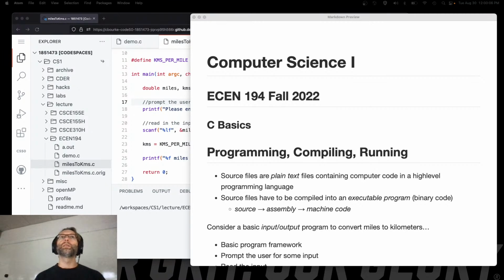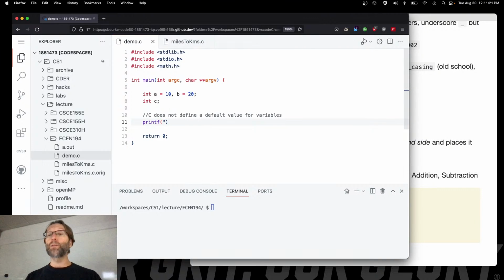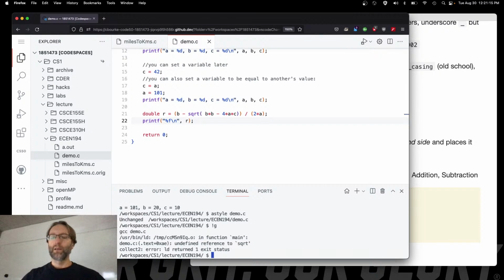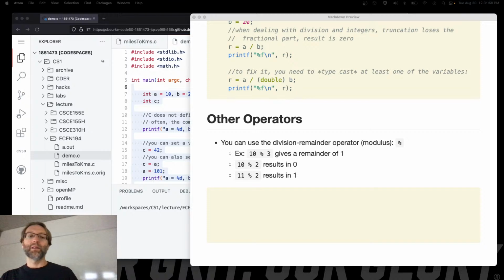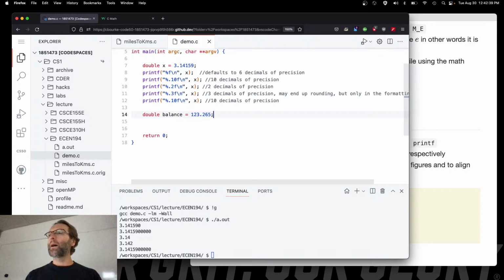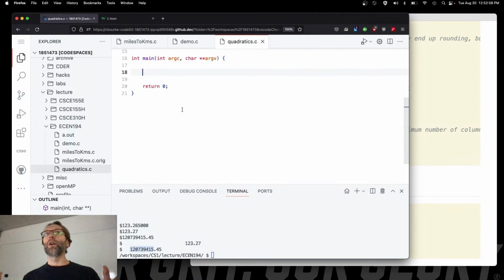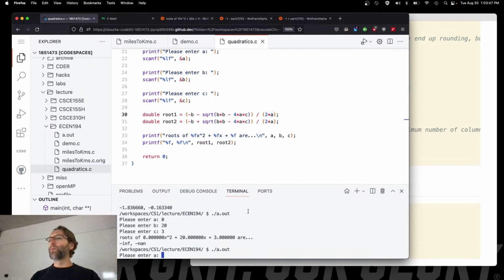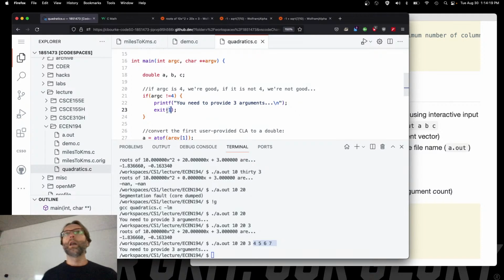1.2 - Basics (2022/08/30)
We finish up with the basics of C, concluding with CLAs